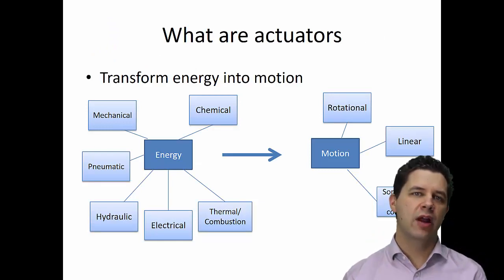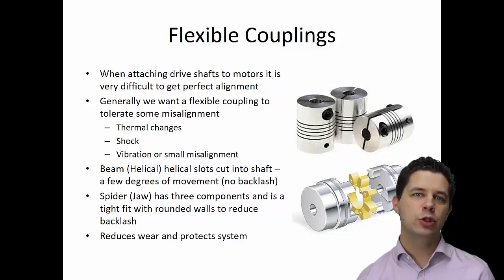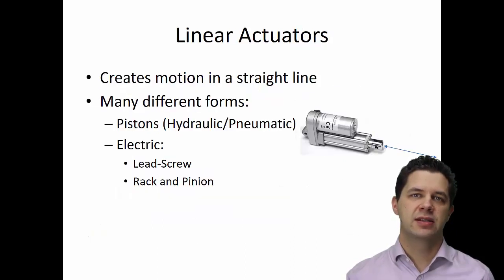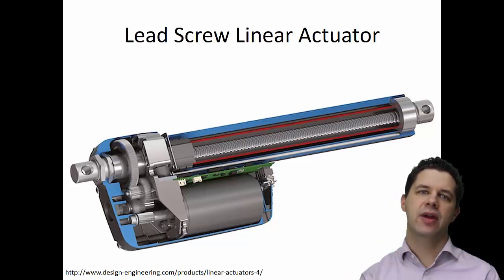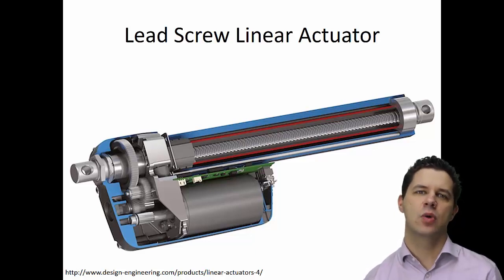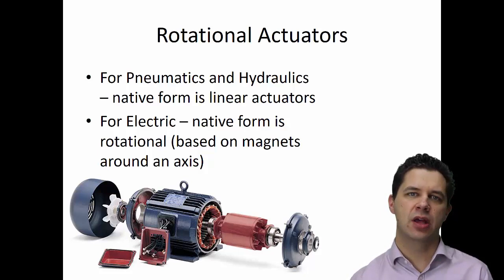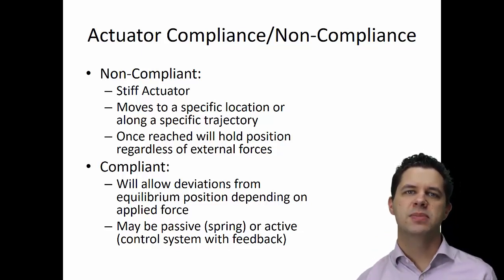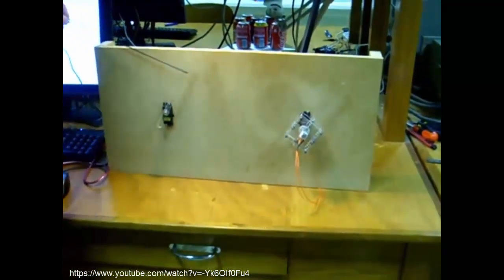ELE4RSD Week9b Actuators